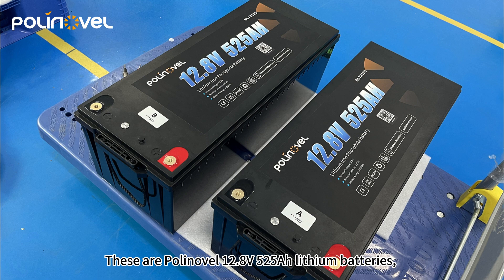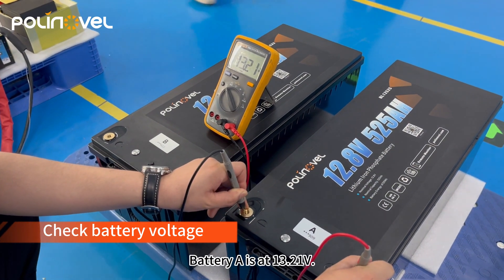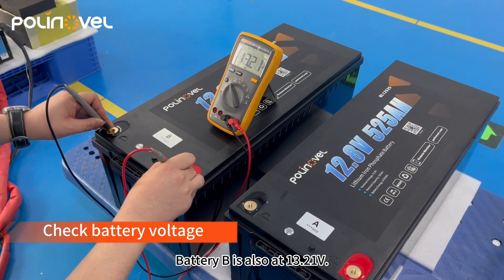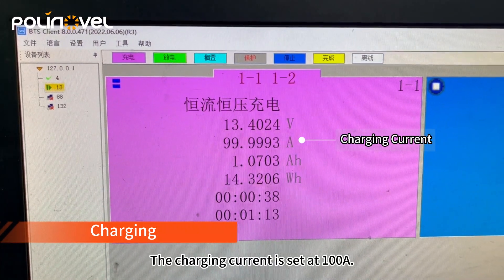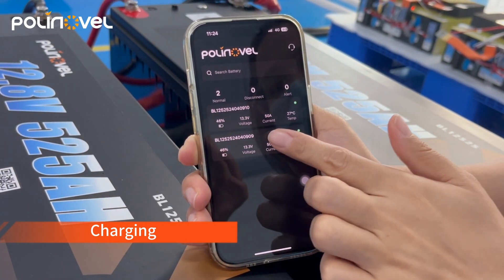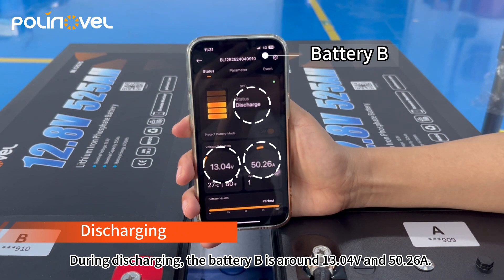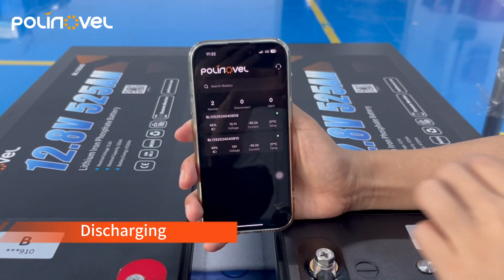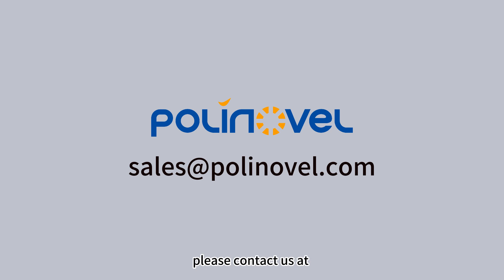Polinovel 12.8V 525Ah Lithium Batteries Parallel Connection Test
Polinovel 12.8V 525Ah lithium battery is the largest capacity in our 12.8V models. In this video, we will show you the parallel connection of these 525Ah batteries, and their charging and discharging performance.